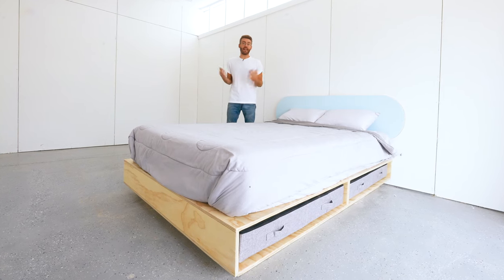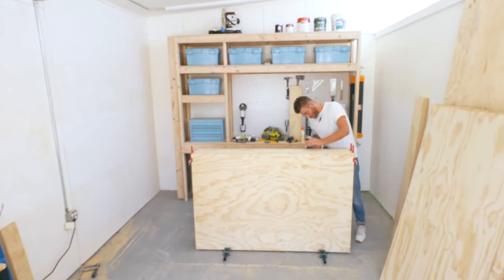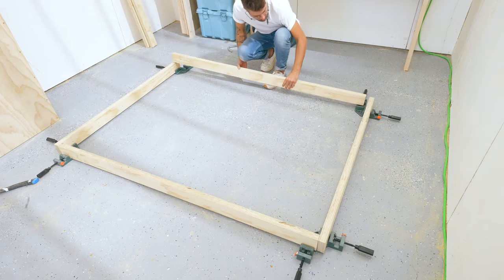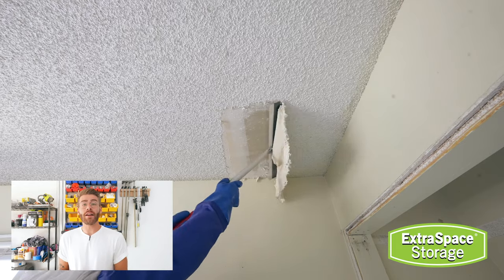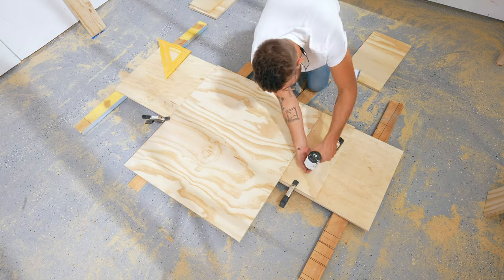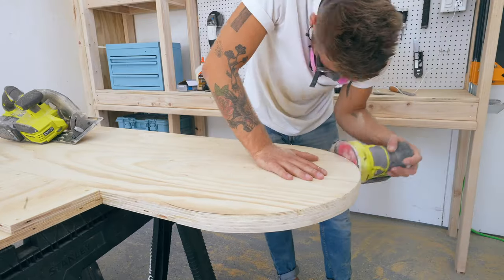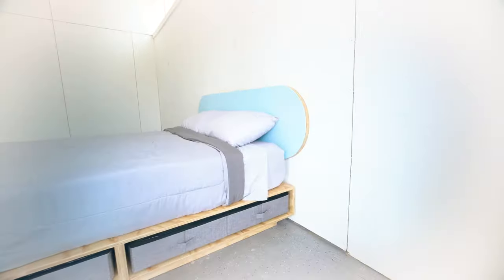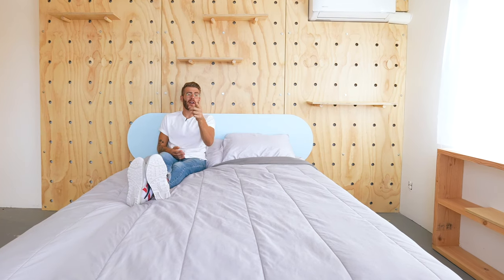Modern Builds: Creating Your Own Modern Platform Bed | Extra Space Storage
Looking to make your bedroom more modern? Try putting together your own modern platform bed for a simple, clean look that provides more storage space! Follow along as Mike Montgomery from Modern Builds puts together his own platform bed that not only matches his bedroom’s updated design, but functions as a second closet for all those extra white tee-shirts.

0:00 Intro to Modern Builds
0:19 How to Get Started Building Your Platform Bed
1:00 Assembling the Platform Boxes
2:06 Building The Base
3:58 Extra Space Storage Sponsorship
5:03 Building The Headboard
8:19 The Finished Product!

For even more tips on how to update a bedroom with a more modern look–including design and decoration ideas–head to the Extra Space Storage blog!